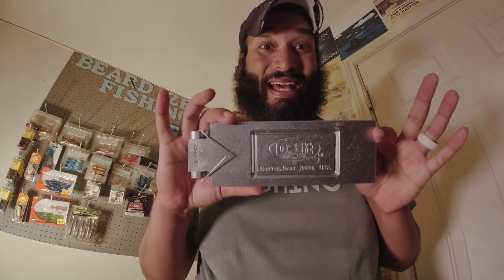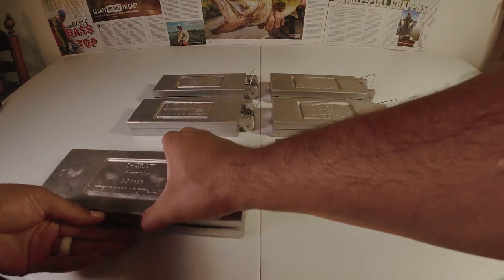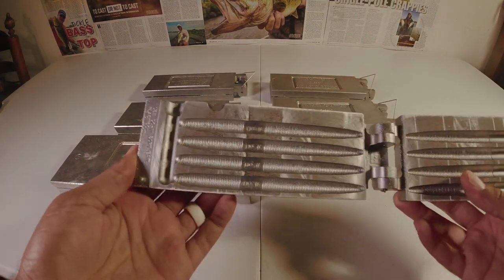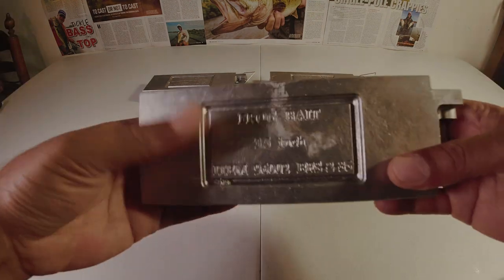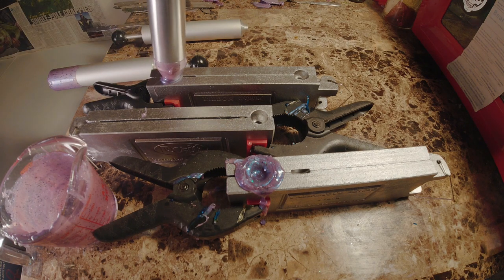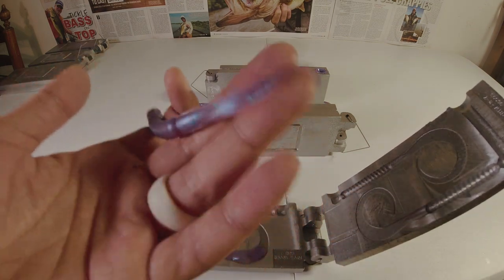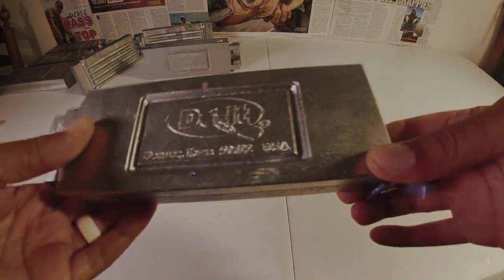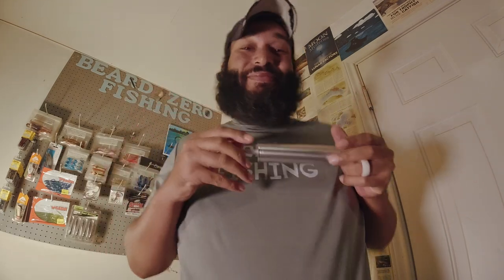Do-It Molds Review!!!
Join me in a review of 7 Do-It products! Find out my initial thoughts on Do-It injectors, and the following Molds: The I-Craw 3.5", Frog Bait 3.5", Beaver Bug 4.5", Yamamoto Senko 6", Ribbon Worm 7", and the Finesse Crawler 6"! Should you buy these molds? Watch and find out!!!